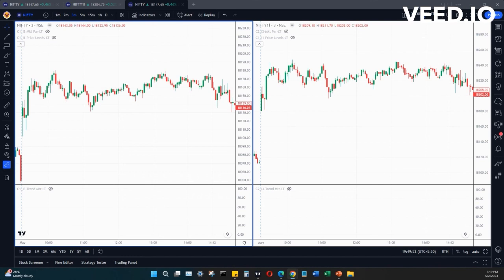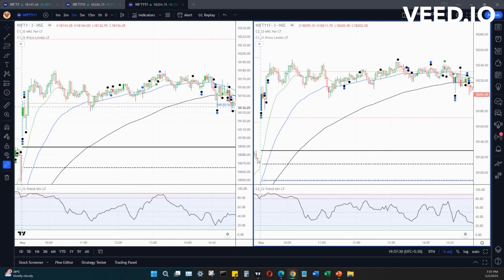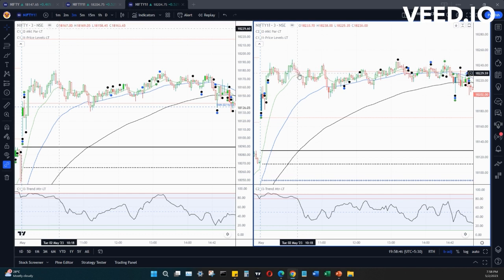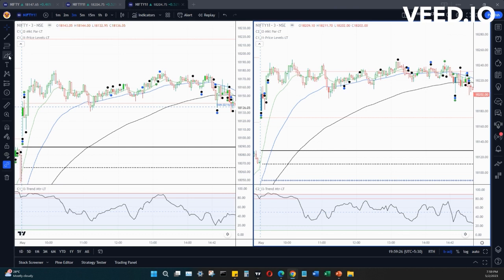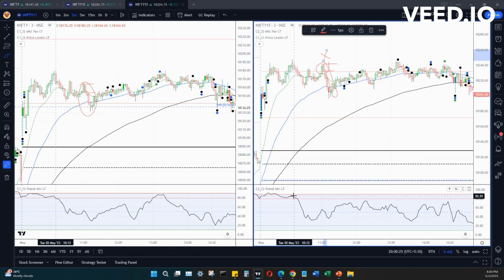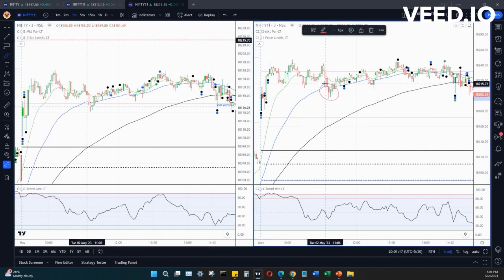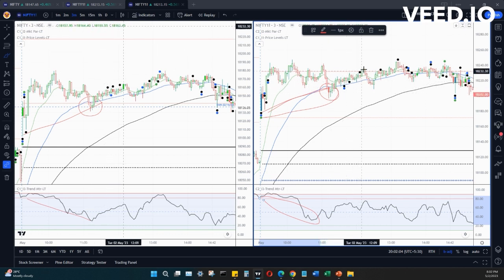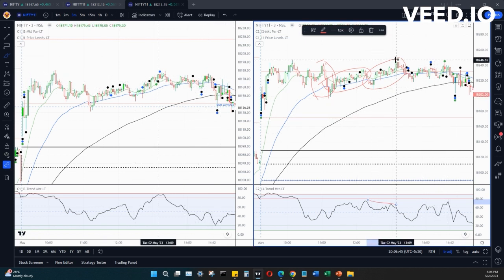Nifty Chart Analysis May 2nd, 2023, using Triple Threat Intraday Strategy